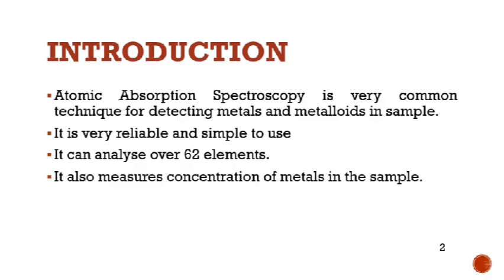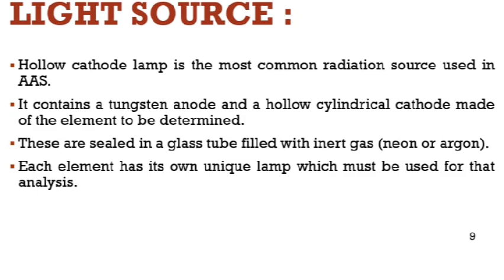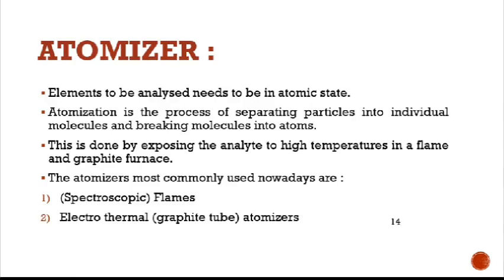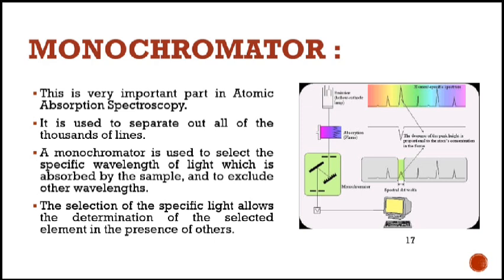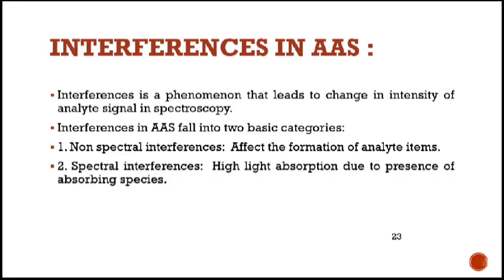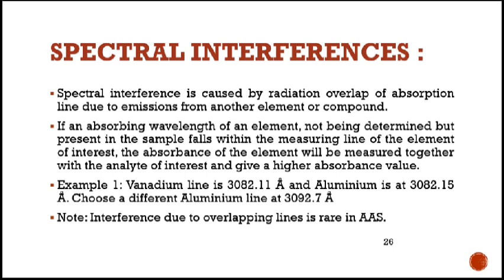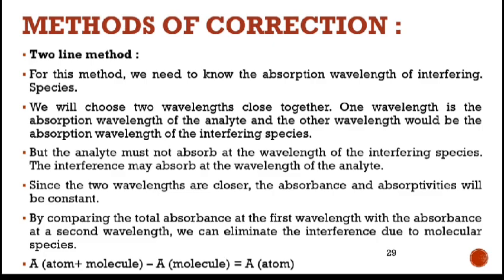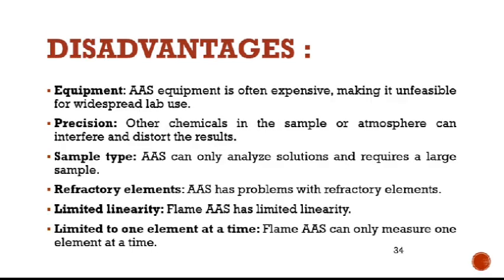ATOMIC ABSORPTION SPECTROSCOPY by Dr A R Balap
This video contains detailed information about Atomic Absorption Spectroscopy.
It contains the
1. Introduction
2. Principle
3. Instrumentation
4. Calibration curve
5. Interferences
6. Methods of correction
6. Applications
7. Advantages
8. Disadvantages